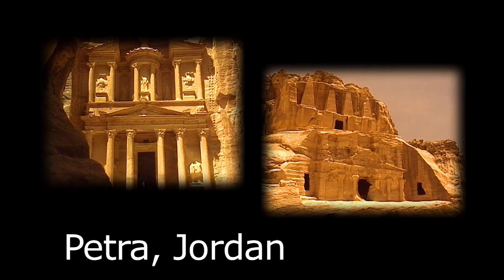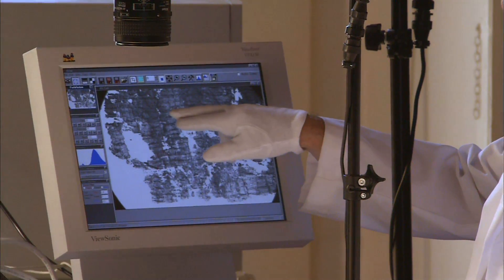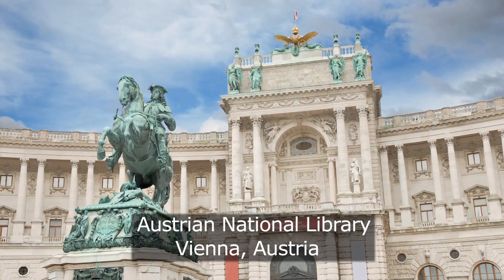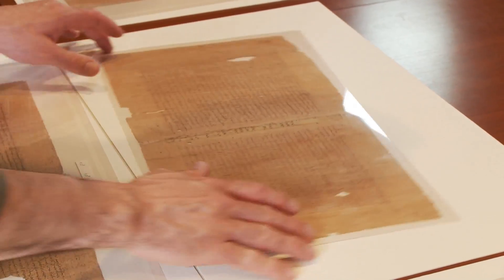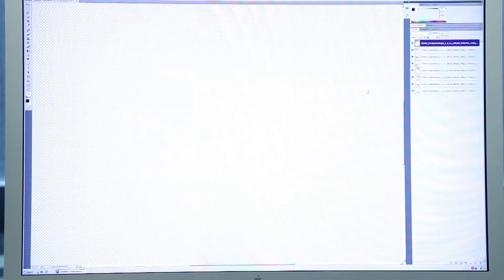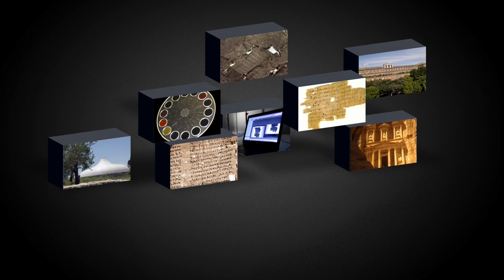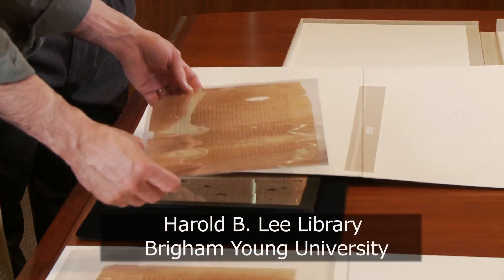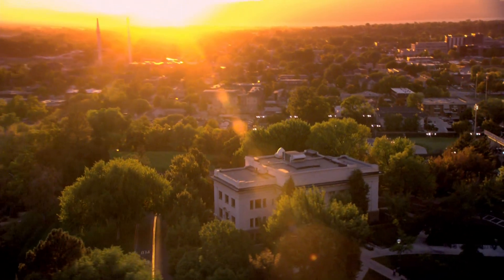Lighting the Windows of Antiquity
The Ancient Textual Imaging Group at Brigham Young University uses multi-spectral imaging to read damaged papyri and records giving graduate and undergraduate students opportunities to work with people from all over the world.

Students in the Computer Engineering even had to opportunity to get involved by programming the software for the camera and post processes.